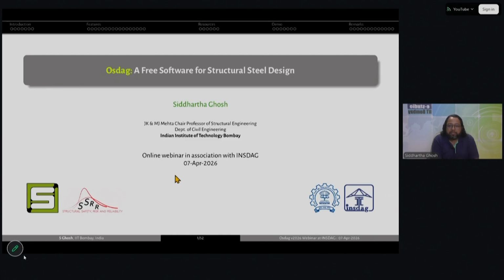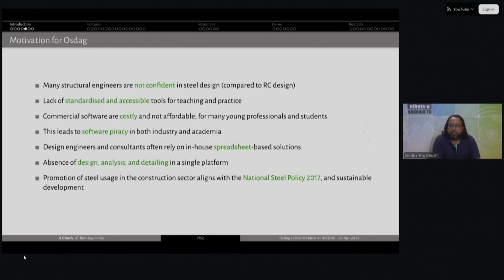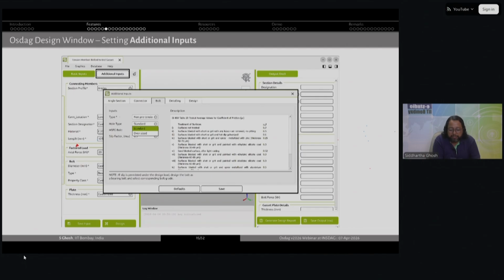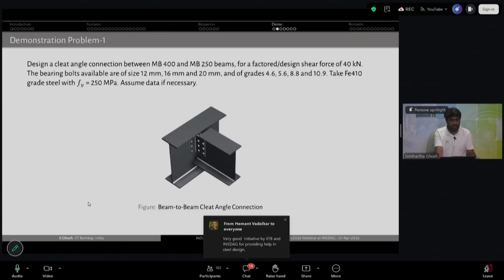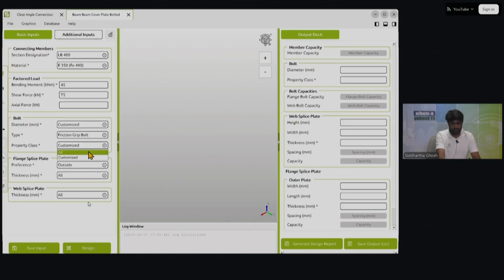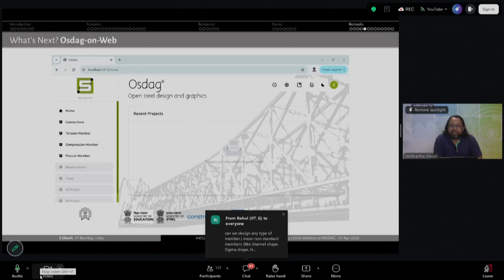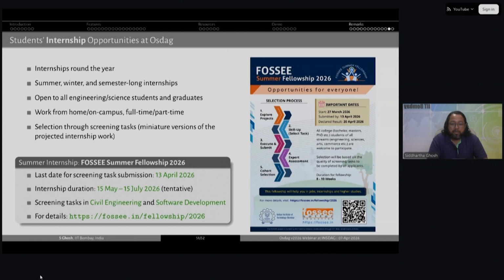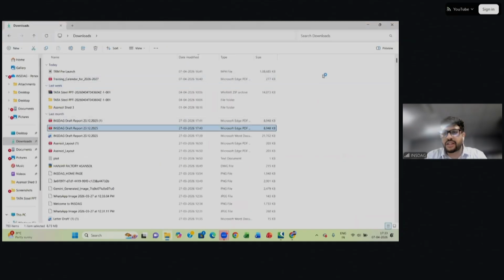INSDAG Webinar On Osdag: A Free Software For Structural Steel Design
Webinar On Osdag: A Free Software For Structural Steel Design

Osdag® (Open Steel Design and Graphics) is a free and open-source software (FOSS) for the design and detailing of steel structures
Enables design of beams, columns, connections, plate girders, etc., as per IS 800:2007 (BIS)

How Osdag is Different
 💰 Free for academic and professional use
 📘 Design procedures reviewed by BIS code committee members
 🧱 Accurate 3D visualization of structural components
 📊 Detailed design reports with all IS 800 checks

 📖 Introduction to Osdag and its motivation
 ⚙️ Features and capabilities (latest updates)
 💻 Installation and usage guide
 🎥 Live demonstration
 🤝 Interaction with the Osdag team

Speakers
 👨‍🏫 Prof. Siddhartha Ghosh, Principal Investigator (Osdag Project), JK Mehta & MJ Mehta Chair Professor, Department of Civil Engineering, IIT Bombay
 👥 Osdag Team, FOSSEE, IIT Bombay

Benefits

For Students
 🎓 Visualize steel structures in 3D
 📚 Explore textbook problems for better understanding

For Faculty Members
 🏫 Integrate Osdag into steel design courses
 🧑‍🏫 Effective teaching and demonstration tool

For Industry Professionals
 🏢 Aligned with industry design practices
 🔍 Transparent platform for verification and customization

Open steel design and graphics (Osdag)